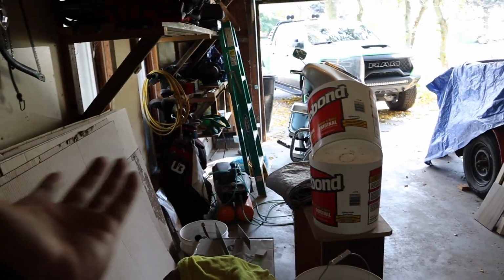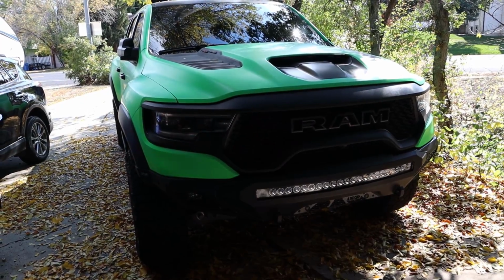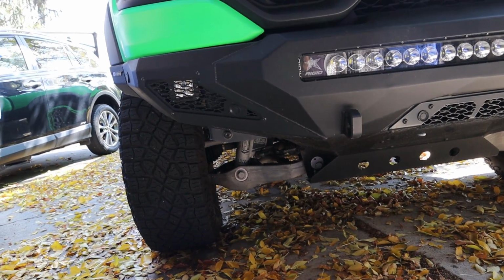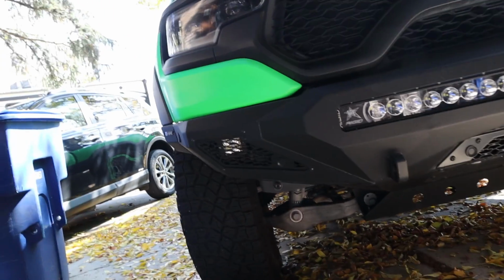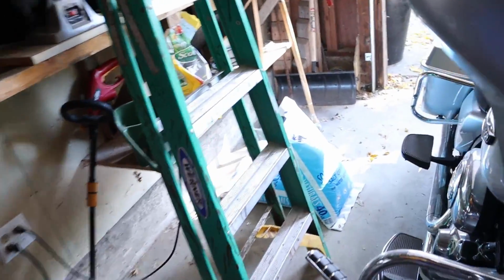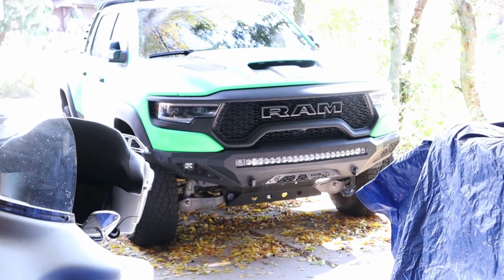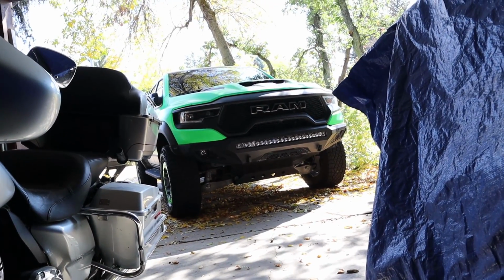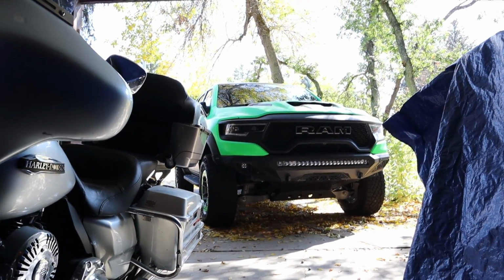My Custom Ordered 2021 Ford Bronco First Edition Is Almost Here!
Today I go over a big update with my 2021 Ford Bronco First Edition Order!